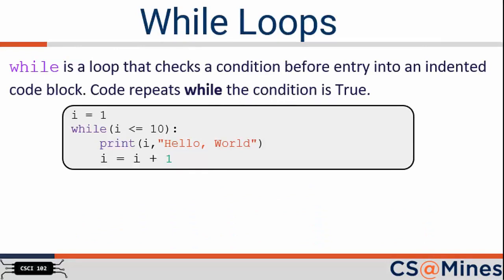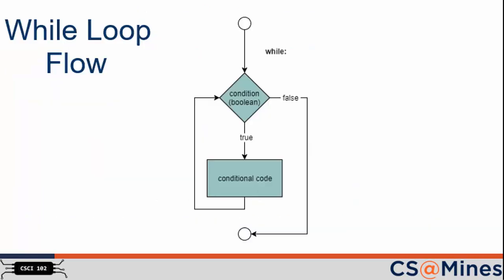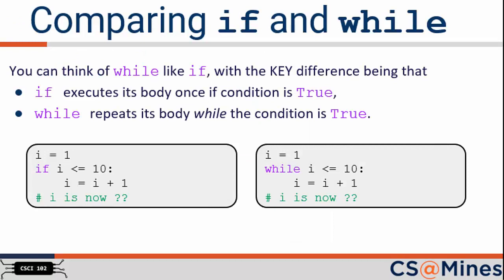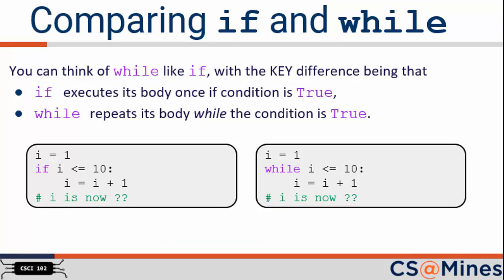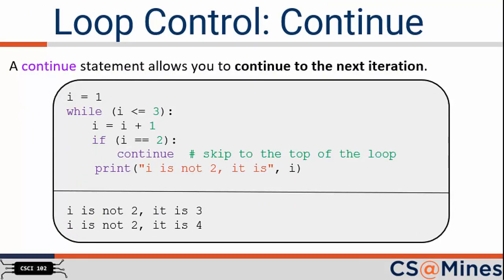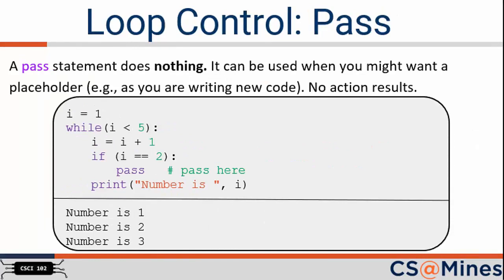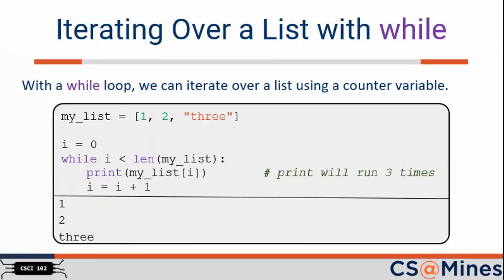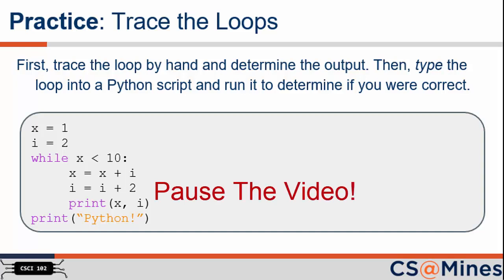PythonVideo9 WhileLoops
In this CSCI 102 video, Liam talks about while loops.